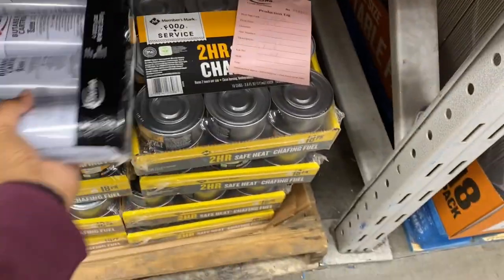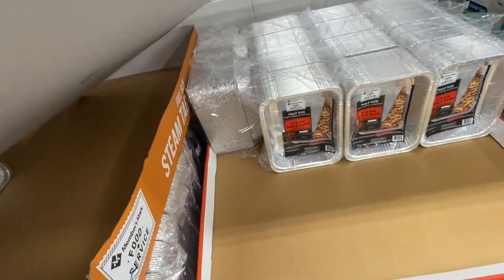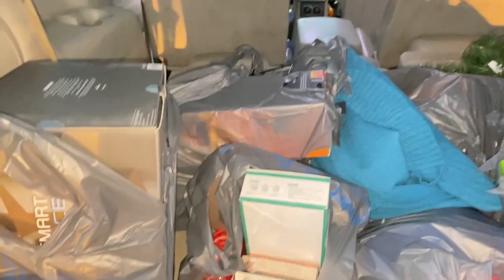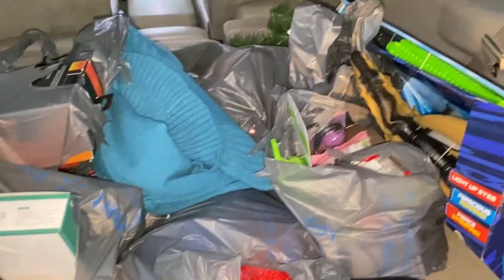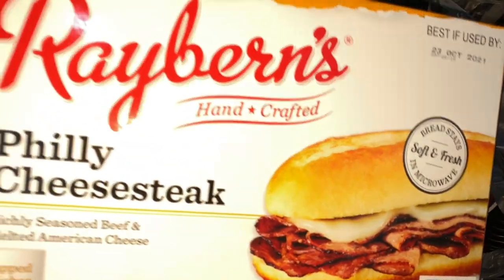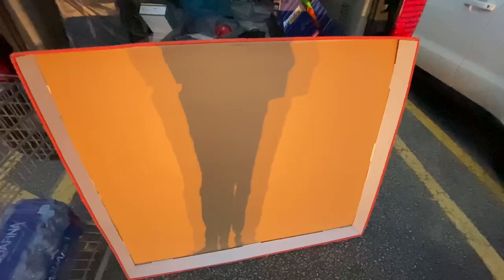Sam’s Grocery Haul & Walmart Grocery Haul | Christmas Shop With Me | Vlogmas 2020 Day 6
HOW YOI SURVIVE MATTERS | EMERGENCY PREPAREDNESS for SURVIVAL (How To)"
Sam’s Club & Walmart Grocery Haul , Christmas shop with me , vlogmas 2020 Day 6 @Tommy Bites Homestead

My name is Tommy and I'm a wife, mother of 4 and grandmother of 5. We have been married for 18+ years.
 If you are new or returning, I really appreciate each of you for JOINING OUR FAMILY

✳️My Motto: PREPARE TODAY & EAT TOMORROW
✅Sign up for ibotta here and get $20.00 Welcome bonus